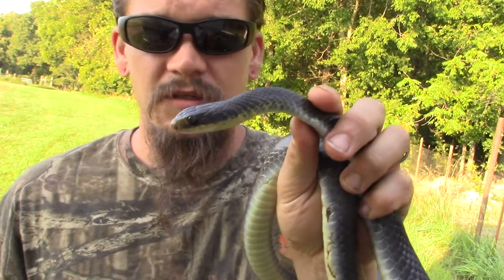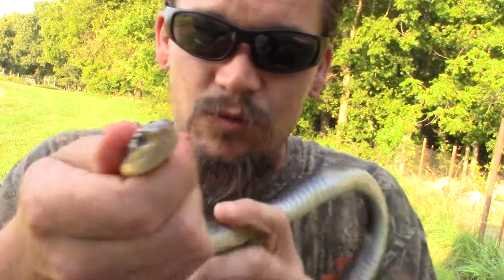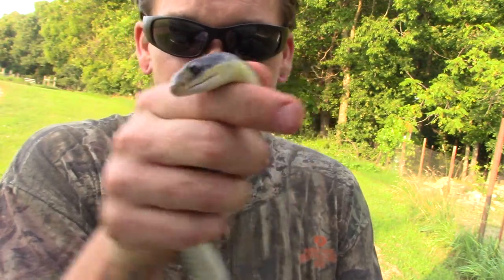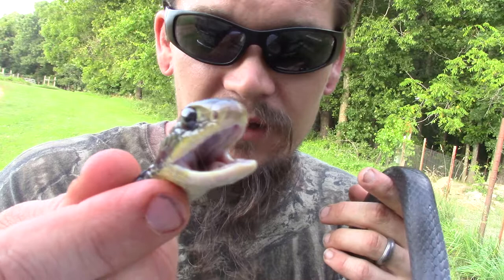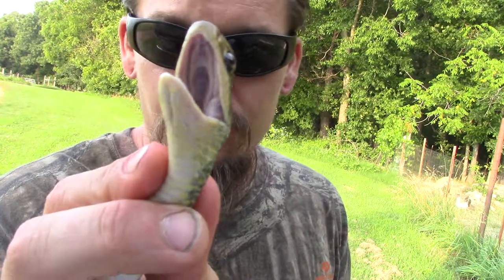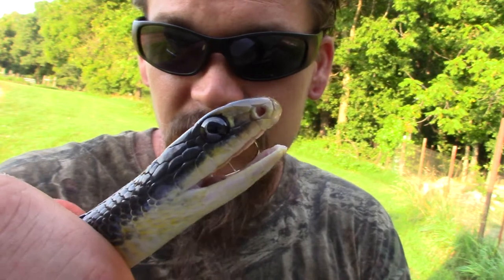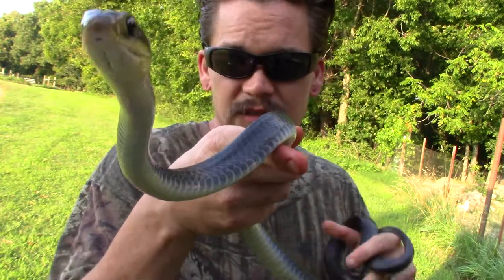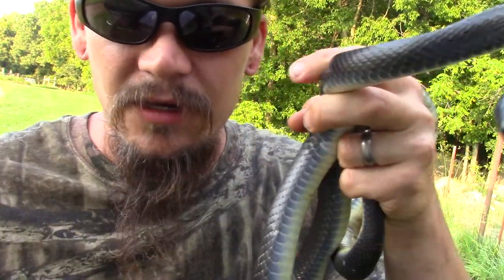THE WILD-MAN'S WILD FRIENDS - EPISODE 18 - RACER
Snakes so fast that they are even called racers? Not only are these snakes fast, they are beautiful too! Back in Wisconsin, we had some of these, but they were a protected species, and I never found any. Down here in Arkansas, though, they are all over the place.

Racers are members of the colubrid family, and there are many different species of them. They are a slender, nonvenomous snake that will bite to defend itself. (Just check out the video to see how quickly they can strike.) They are an egg-laying snake that will eat rodents, lizards, birds, eggs, and even other snakes.